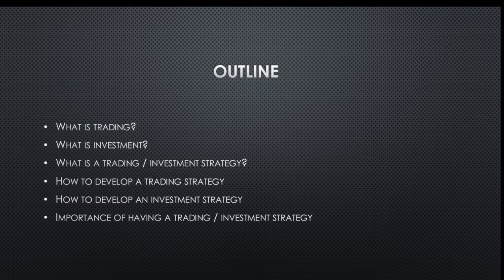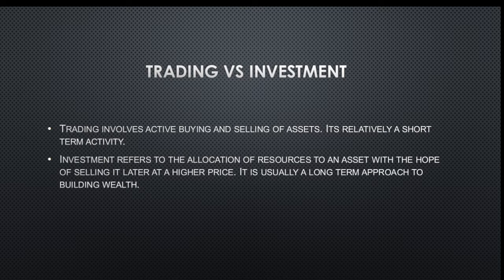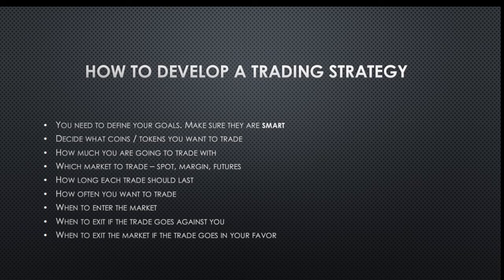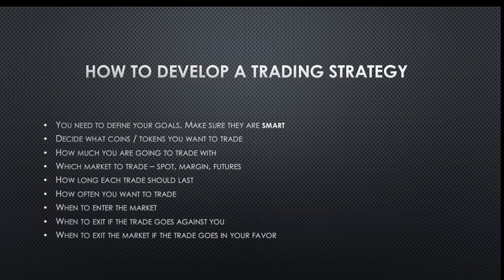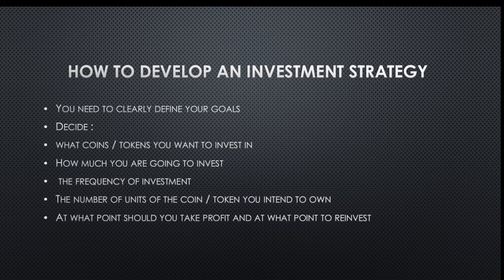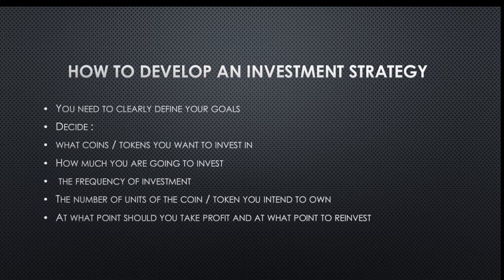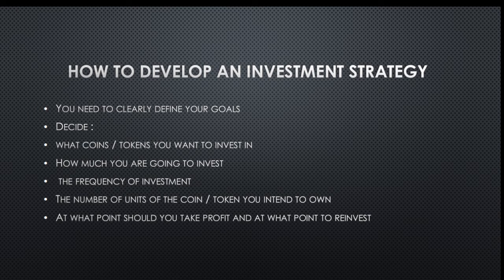Crypto Trading / Investment Strategies Everyone Should Adopt (How to Develop a Plan That Works)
This video will show you how to develop a crypto trading / investment strategy to significantly increase your chances of making sustained profits.

You will learn:

Trading strategy

Investment Strategy

How to develop a profitable trading strategy

How to develop a profitable investment strategy

The Importance of Trading / Investment Strategy